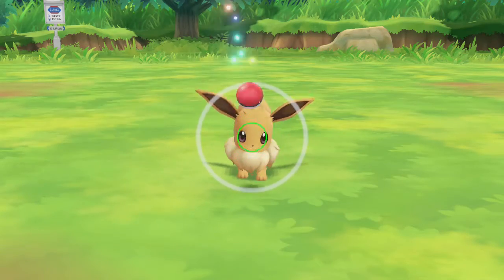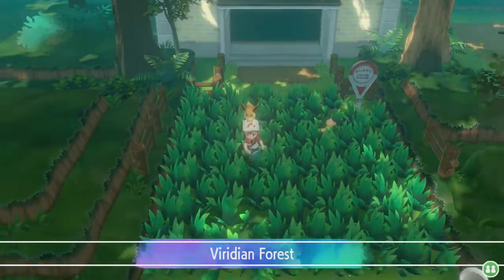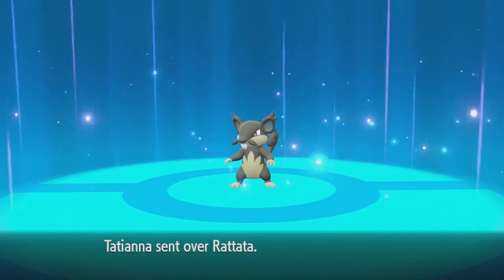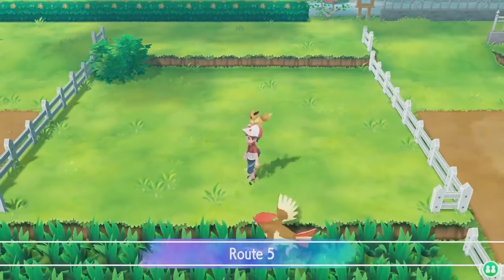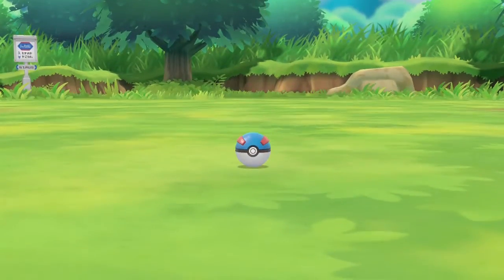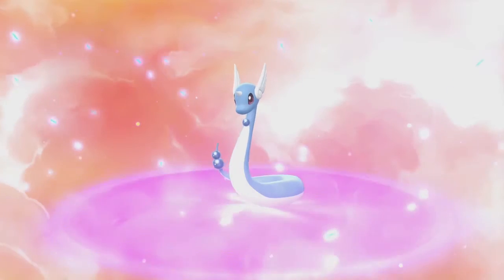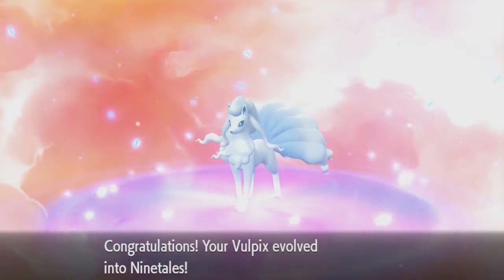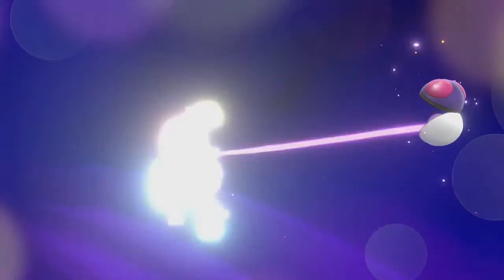Really Gotta Catch Them All! - Pokemon Let's Go, Eevee! : 12 Months of Challenges (Month 6)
Nick does probably his hardest challenge yet: Catching every Pokemon. Can he actually do it?